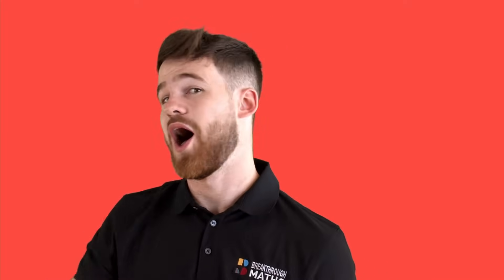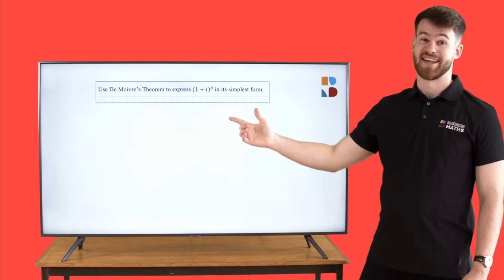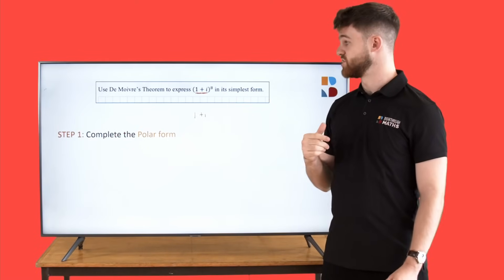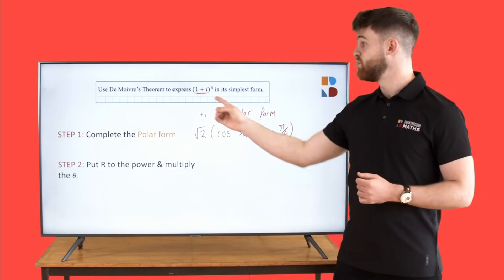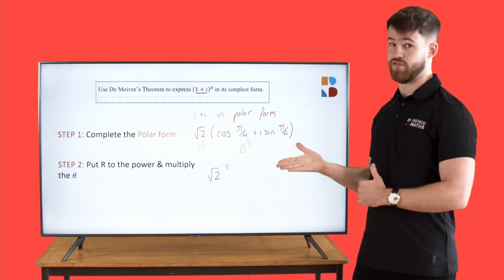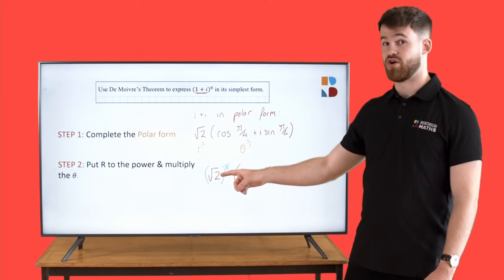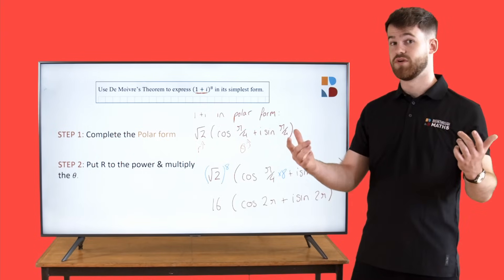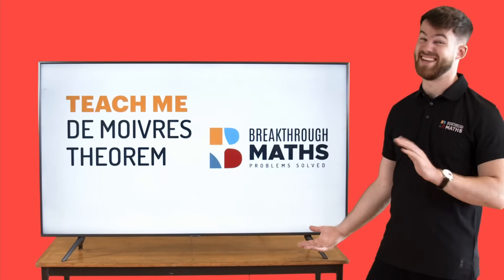How to Use De Moivre’s Theorem | Leaving Cert Maths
Struggling with De Moivre’s Theorem?
This video breaks it down into 4 clear steps, making it easier to understand and apply in Leaving Cert Maths questions.

Perfect for Higher Level students revising complex numbers and exam techniques.